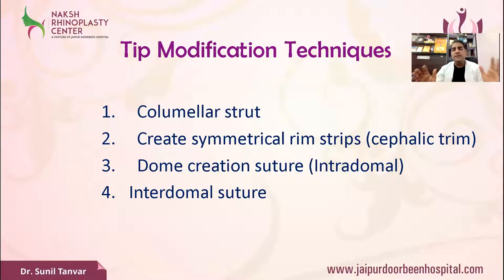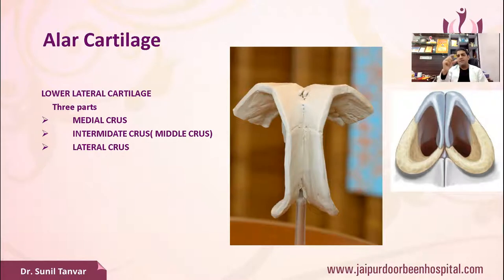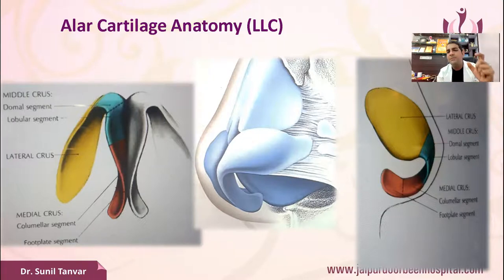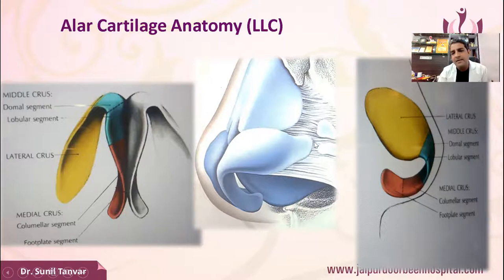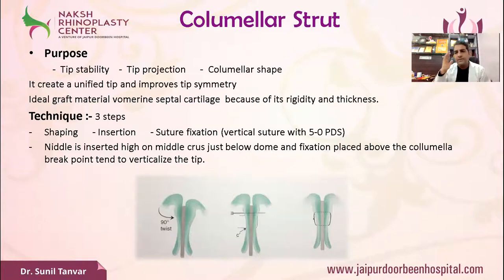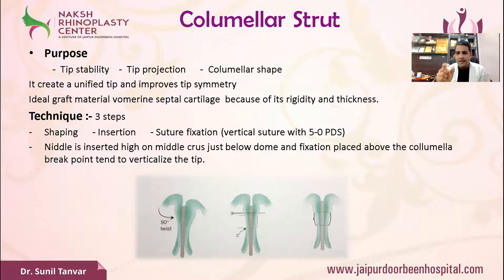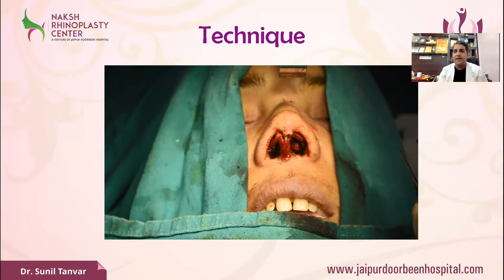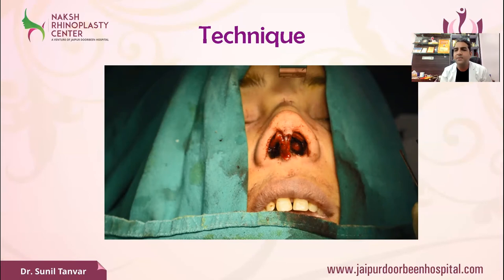TIP RHINOPLASTY:TIP MODIFICATION TECHNIQUE, ABOUT COLUMELLAR STRUT